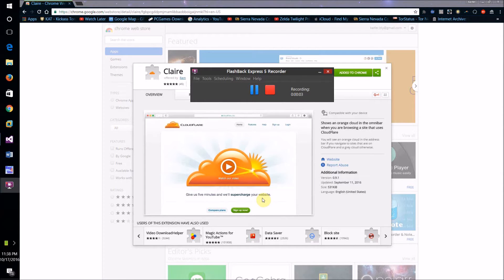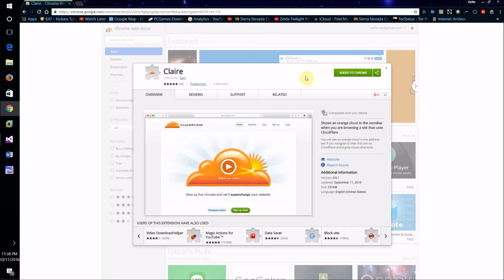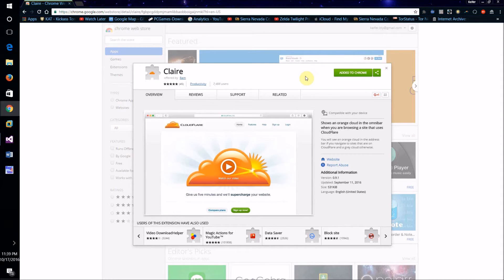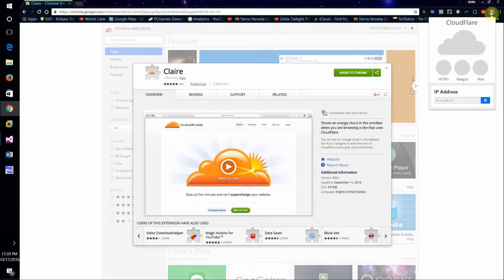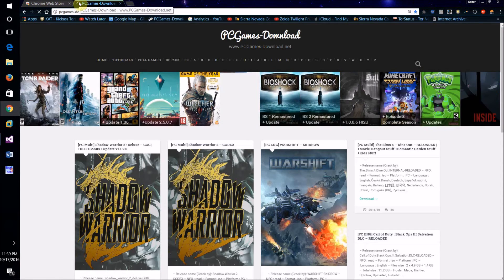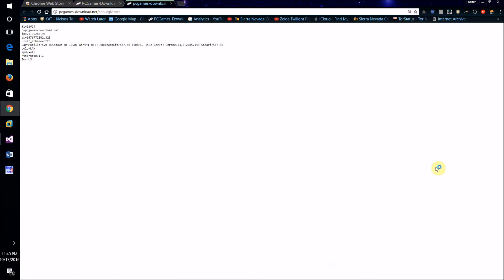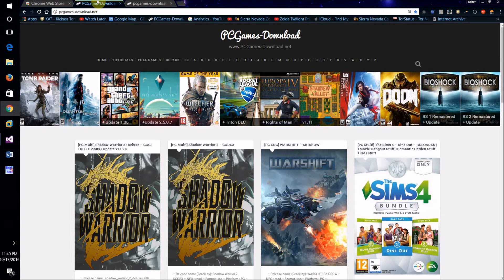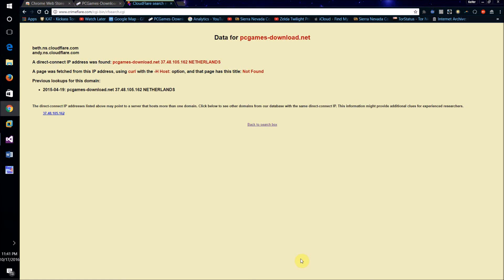Tell If A Website Or Server Is Using CloudFare Web Protection, And How To Get Actual IP Address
Here is the link to the website you can use to find the real IP

cloudflare,
cloudflare tutorial,
cloudflare ssl,
cloudflare wordpress,
cloudflare setup,
cloudflare ddos,
cloudflare review,
cloudflare dns,
cloudflare ddos protection,
cloudflare bypass,
cloudflare problem,
cloudflare attention required,
cloudflare anonymous,
cloudflare blogger,
cloudflare bluehost,
cloudflare cdn,
cloudflare cpanel,
cloudflare captcha remove,
cloudflare clickfunnels,
cloudflare cdn tutorial,
cloudflare ceo,
cloudflare cname,
cloudflare cache,
cloudflare captcha bypass,
cloudflare captcha,
cloudflare dns settings,
cloudflare defcon,
cloudflare dns setup,
cloudflare digitalocean,
how does cloudflare work,
descargar cloudflare,
cloudflare explained,
cloudflare email,
cloudflare error pages faqs,
error 522 cloudflare,
cloudflare español,
cloudflare einrichten,
que es cloudflare,
error 1001 cloudflare,
cloudflare free,
cloudflare free ssl,
cloudflare full ssl,
cloudflare (venture funded company),
cloudflare como funciona,
cloudflare godaddy,
cloudflare tutorial german,
cloudflare https,
cloudflare hosting,
cloudflare hostgator,
cloudflare hack,
how cloudflare works,
cloudflare internet summit,
cloudflare installation,
cloudflare intro,
cloudflare kurulum,
cloudflare kurulumu,
cloudflare namecheap,
cloudflare office,
como configurar o cloudflare,
cloudflare page rules,
cloudflare pro,
cloudflare wordpress plugin,
cloudflare resolver,
cloudflare rocket loader,
cloudflare railgun,
cloudflare remove,
cloudflare ssl wordpress,
cloudflare summit,
cloudflare subdomain,
cloudflare setup wordpress,
cloudflare speed,
cloudflare security,
cloudflare ssl certificate,
cloudflare settings,
cloudflare talk,
cloudflare tutorial español,
cloudflare w3 total cache,
setting up cloudflare,
como usar cloudflare,
cloudflare vs,
cloudflare vs cloudfront,
cloudflare waf,
cloudflare whitelist,
cloudflare 2016